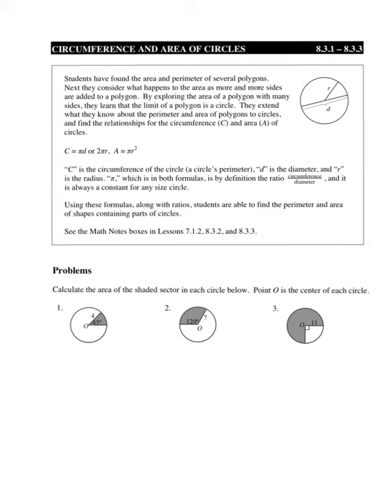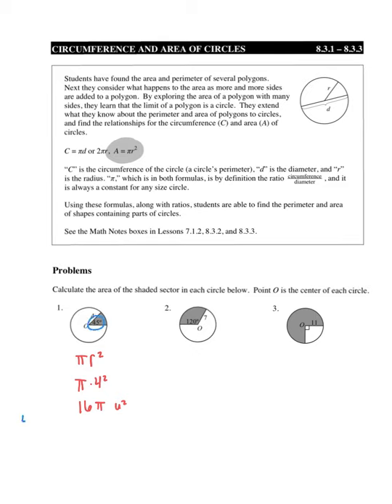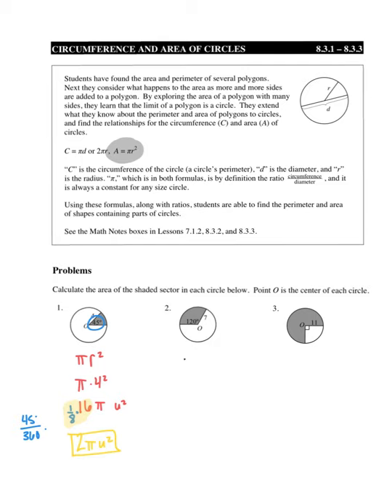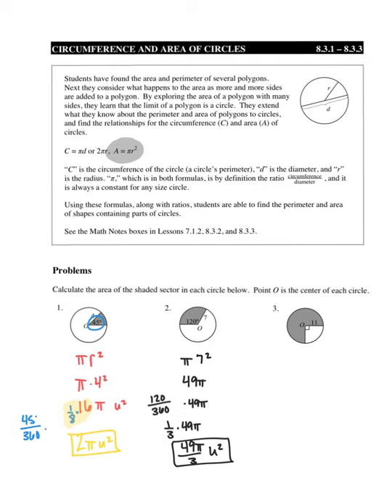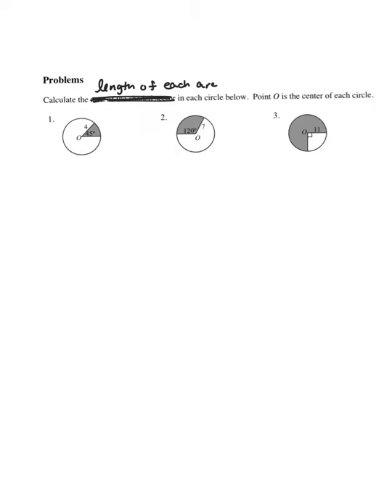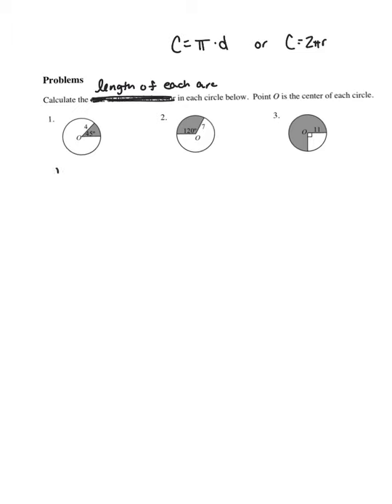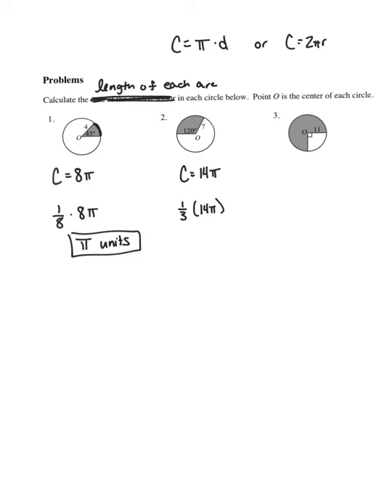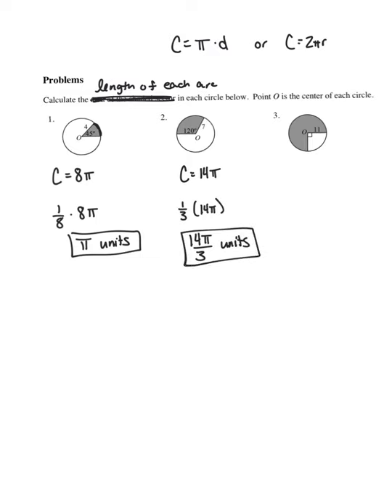Sectors and arc lengths